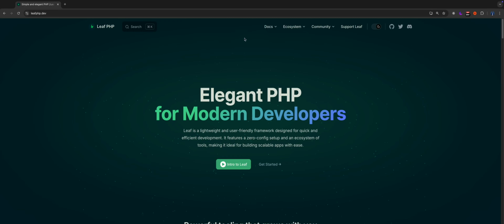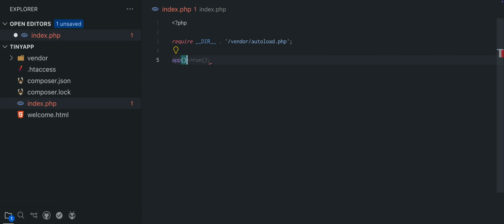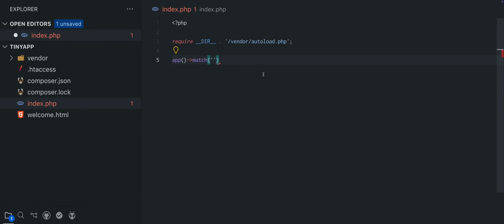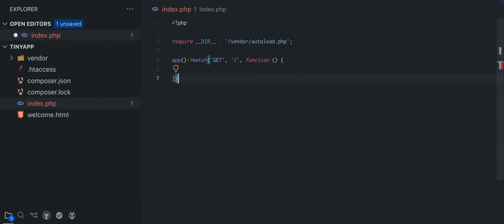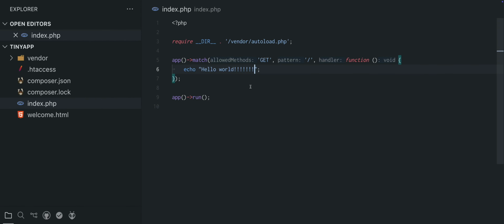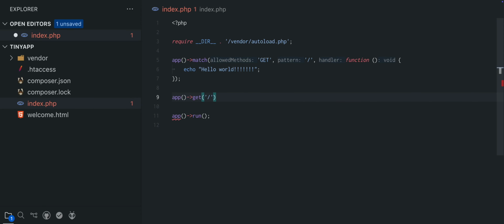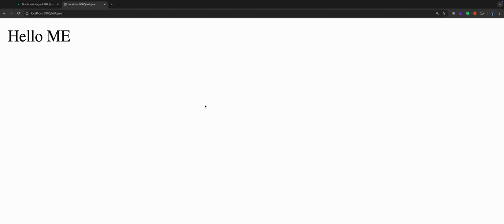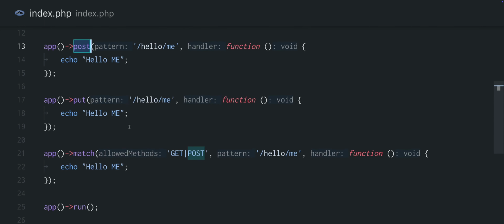Introduction to routing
In this video, we look at how to create routes for your Leaf application